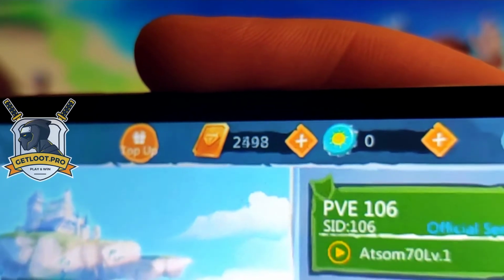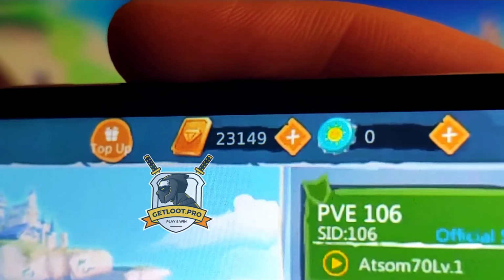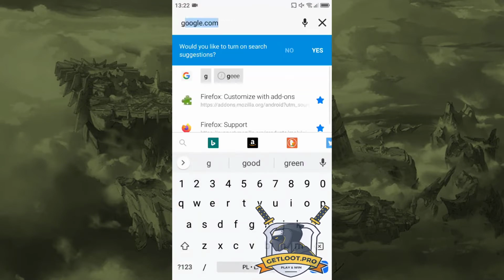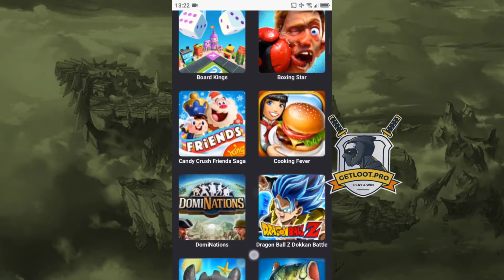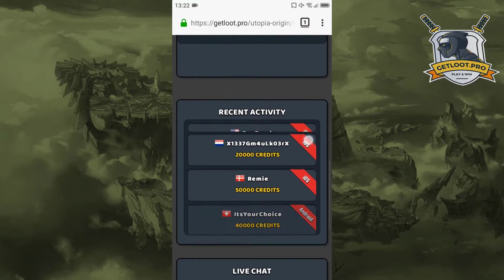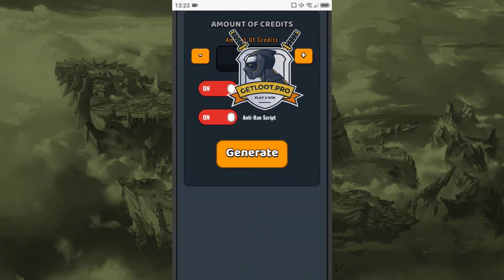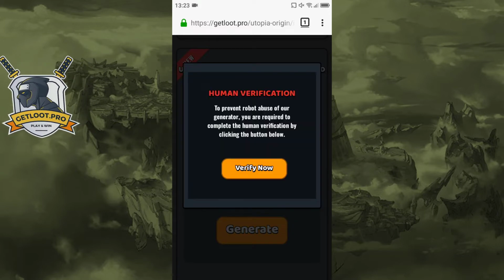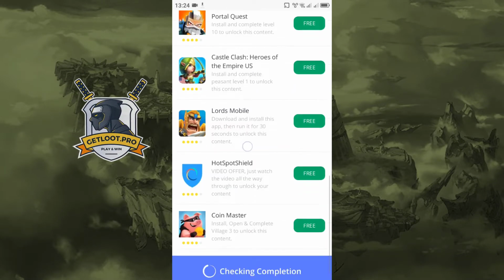✨ Utopia Origin Hack Guide 2022 😀 How To Get Credits With Cheats 😀 iOS/Android MOD APK ✨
✨ Utopia: Origin Hack Guide 2022 😀 How To Get Credits With Utopia: Origin Cheats 😀 iOS/Android MOD APK ✨

Hi there game lover! Here we are relating you our update and better Utopia: Origin hack Tutorial. Our Utopia: Origin Cheats Guide works on Android and iOS Mobile systems. Using this method anyone can easily acquire thousands of Credits and also massively improve gaming experience. Everything you require to do is stick to our video guide. Enjoy!

How to hack Utopia: Origin? It is an easy as pie procedure if you follow these quick actions, you'll be able to do it in just a matter of minutes.
Utopia: Origin MOD APK is developed and protected by the best coder, This Utopia: Origin hack has been used by manies users now, we obtained fantastic reviews and has no bad feedbacks froom them.